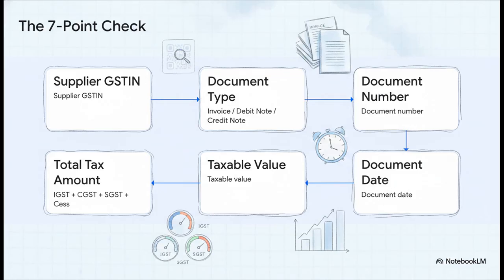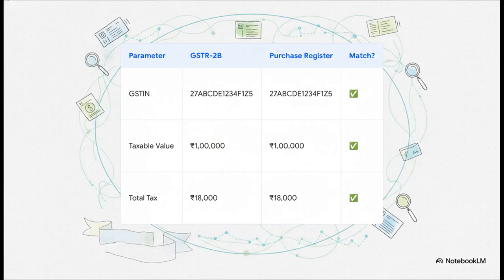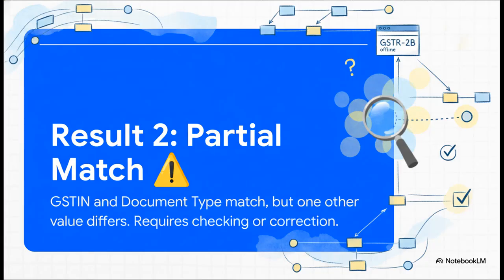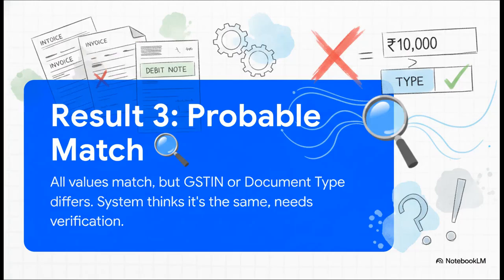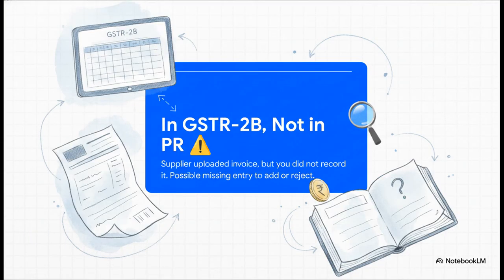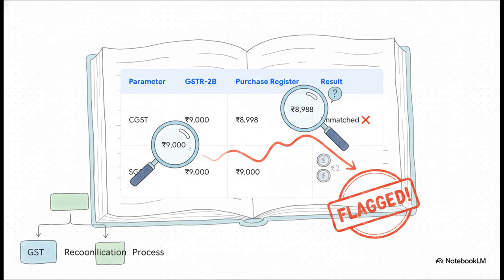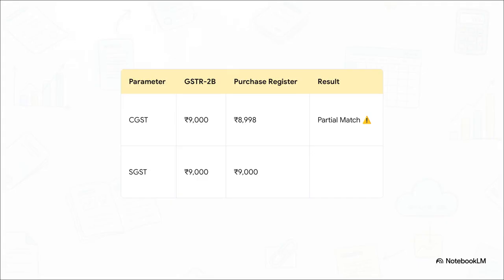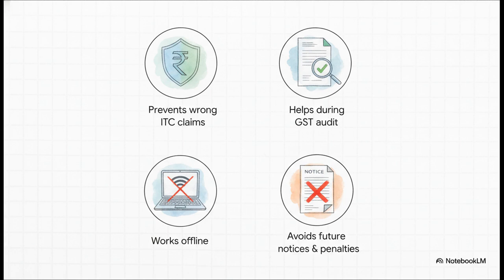GSTR-2B Matching Offline Tool Explained | Exact, Partial & Unmatched Entries with Examples !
🔹 Description

In this video, we explain the GSTR-2B Matching Offline Tool provided by GSTN in a simple and practical way.

You will learn:
• What is the GSTR-2B Matching Offline Tool
• How to match GSTR-2B with Purchase Register
• Meaning of Exact Match, Partial Match, Probable Match & Unmatched
• In GSTR-2B but not in Purchase Register
• In Purchase Register but not in GSTR-2B
• How tolerance and approximation work
• How this tool helps in correct ITC claim

This video is very useful for CA, Tax Consultants, Accountants, Business Owners, and GST Practitioners.

👉 Watch till the end to avoid ITC mistakes and GST notices.

🔹 Keywords (Tags)

GSTR 2B matching tool
GSTR 2B offline matching tool
GSTR 2B reconciliation
GSTR 2B vs purchase register
Exact match partial match GST
Unmatched invoices GSTR 2B
ITC reconciliation GST
GST matching tool explained
GSTR 2B ITC matching
GST return filing guide
GST audit preparation
GSTN matching offline tool